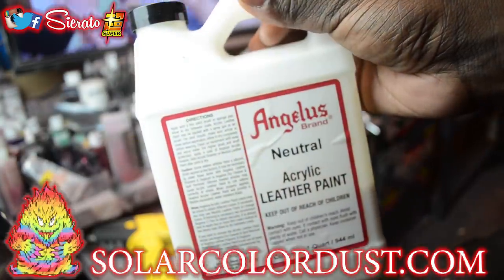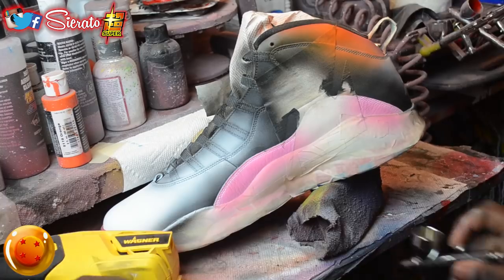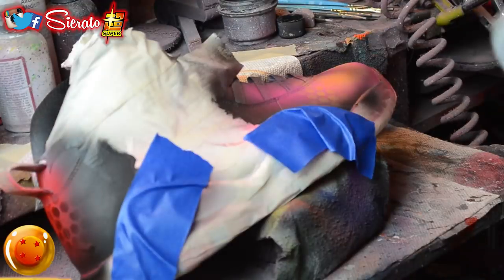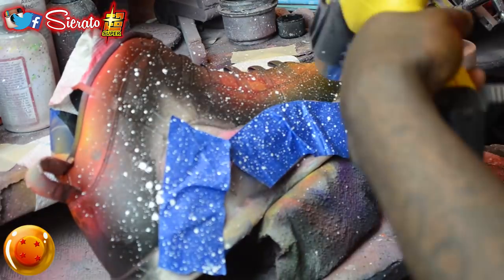🔥 Sierato Creates Heat-Reactive DBZ Super Jordan 10s for Shaq's son Shareef!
Sierato making the brodie Shareef some DBZ Super Jordan 10s that change color under heat!
Welcome back to Sierato's Sneaker Studio, where we turn sneakers into masterpieces! In today's electrifying episode, we're teaming up with the one and only Shareef to bring you a custom creation that's out of this world. Get ready to witness the birth of the sensational DBZ Super Jordan 10s, complete with mind-blowing heat-reactive technology. It's a fusion of sneaker artistry and Dragon Ball Z power that you won't want to miss! 🚀👟

Sierato, the maestro of sneaker customization, has taken on the challenge of crafting a pair of Jordan 10s that pay homage to one of the most iconic anime series of all time, Dragon Ball Z. These kicks are not just any ordinary sneakers; they're equipped with a remarkable feature that'll leave you in awe – color-changing magic! These DBZ Super Jordan 10s transform right before your eyes when exposed to heat, just like a Saiyan's power surge! ⚡️🐉

🎨 The Artistry:
Watch in amazement as Sierato's skilled hands work their magic on these sneakers, bringing the characters from Dragon Ball Z to life in a style that's uniquely his own. Every stroke of the brush, every detail added, is a testament to his dedication to the craft. Shareef's reaction is priceless, and you'll be right there with him, experiencing the excitement firsthand.

👟 Sneakerheads Unite!
If you're a sneakerhead, anime lover, or just someone who appreciates true craftsmanship, this video is a must-watch! Join us as we dive into the world of custom sneakers and explore the fusion of two iconic worlds.

Thanks to @Ballislife and @Ballervision for the Highlight tapes. I do not own that footage check out both full mixtapes here:

And check out my bro @Jae_Knox song "Empire" out and give him a follow

My name is Cory B. a.k.a. Sierato and I paint and customize sneakers for a living (and sometimes regular paintings too..)! Thanks ppl! I couldn't do it without you all!